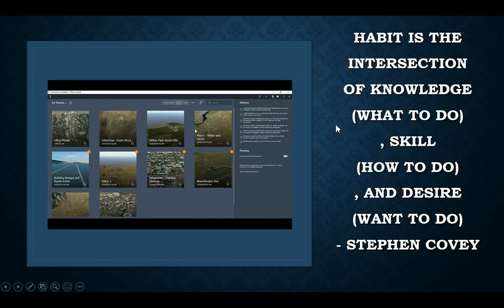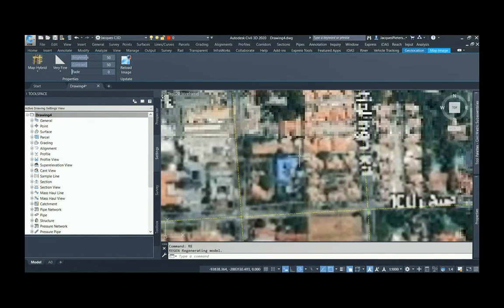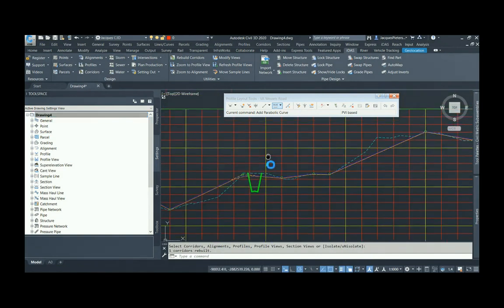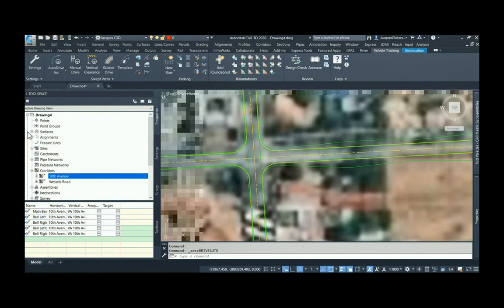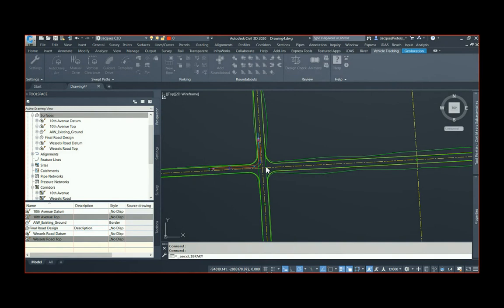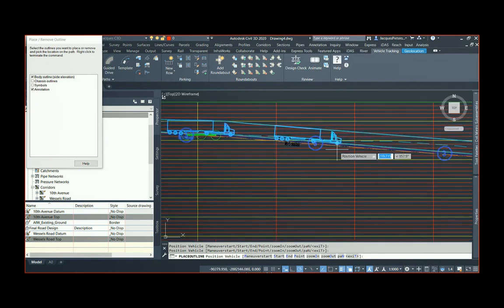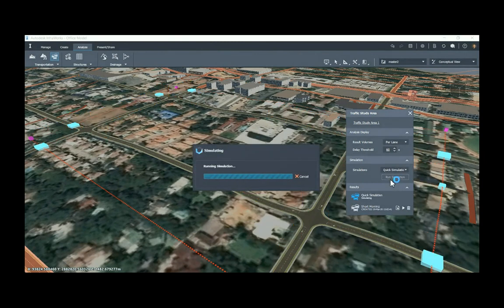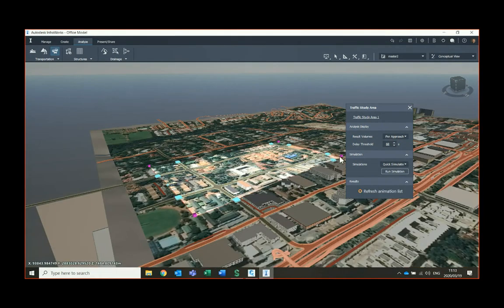City Series Webinar: Session 1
Civil 3D, Revit Structure & the integration between Civil and Structure.